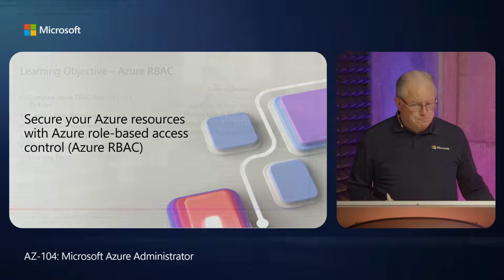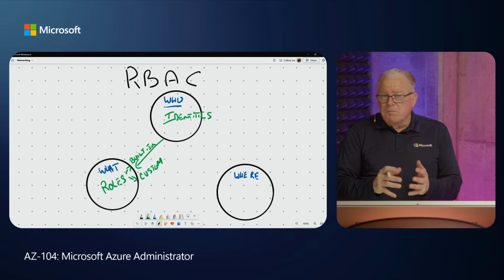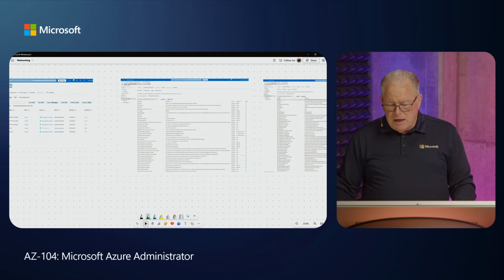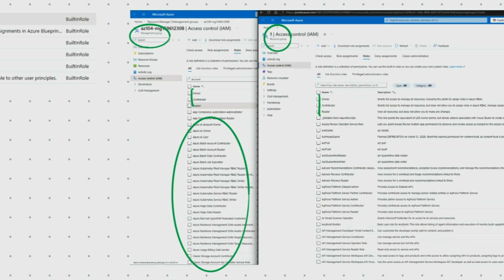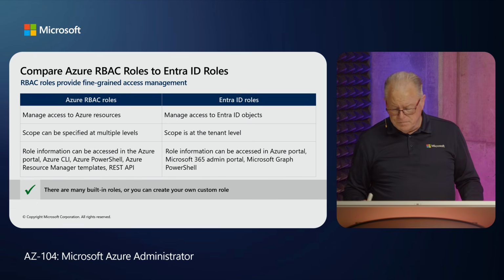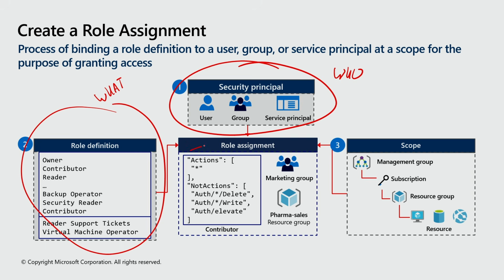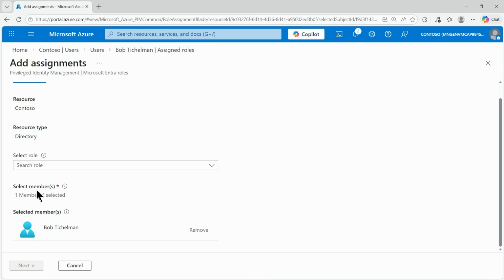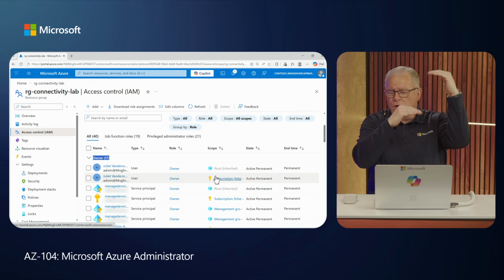Secure your Azure resources with Azure role-based access control (Azure RBAC) | AZ-104 | Episode 6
This module will show you how to use Azure RBAC to manage access to resources in Azure.